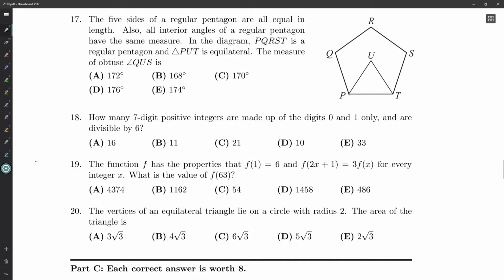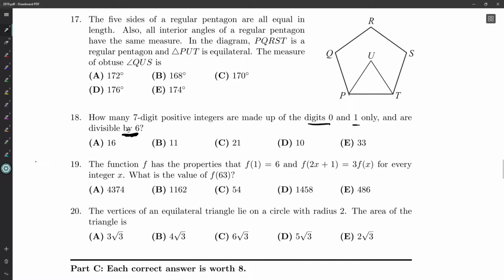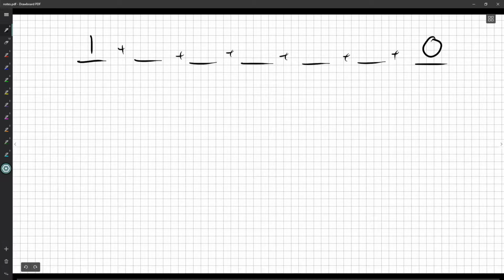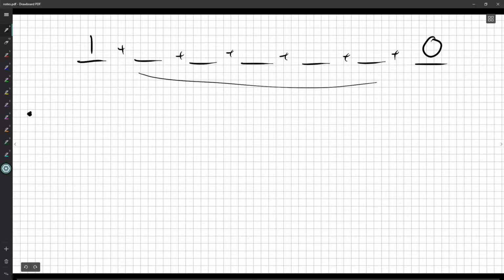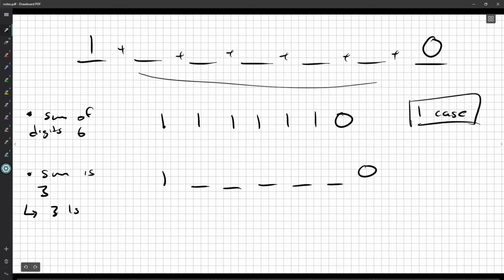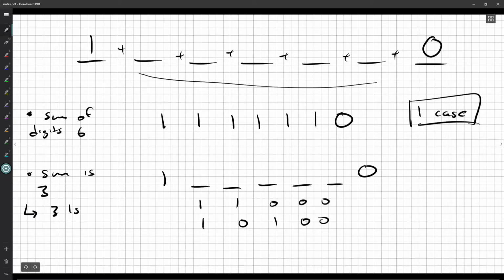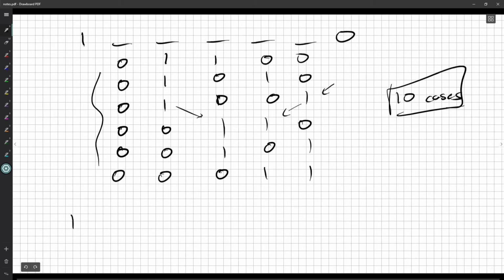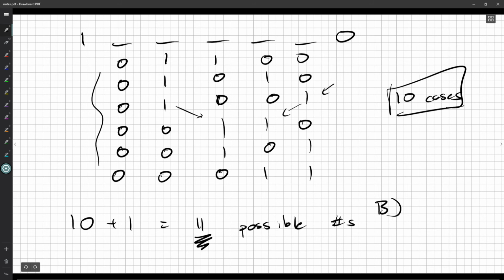Fermat 2019 18